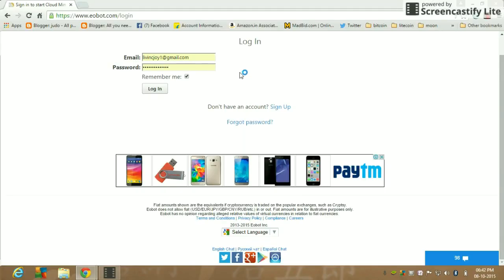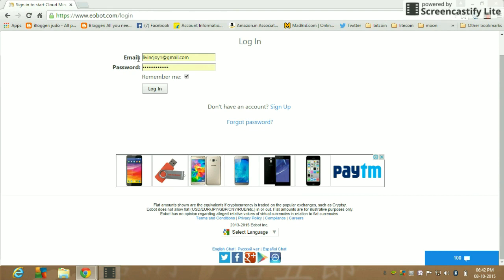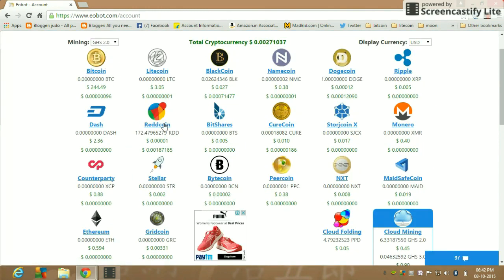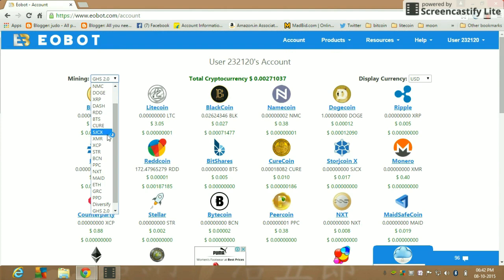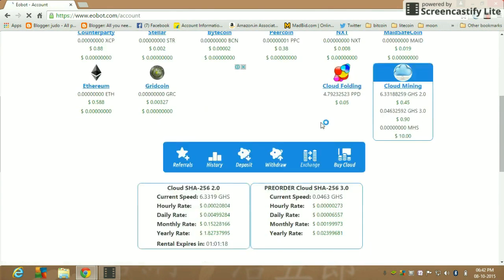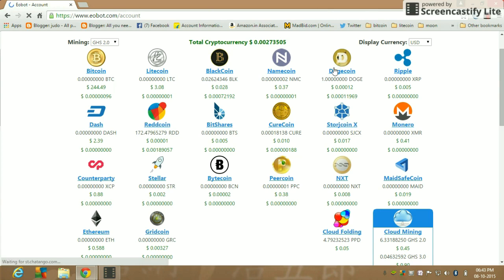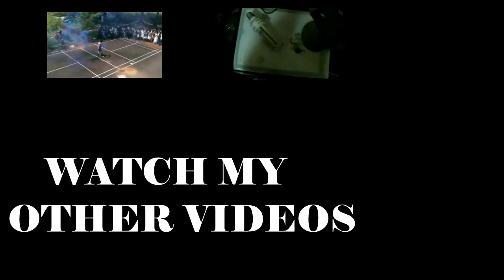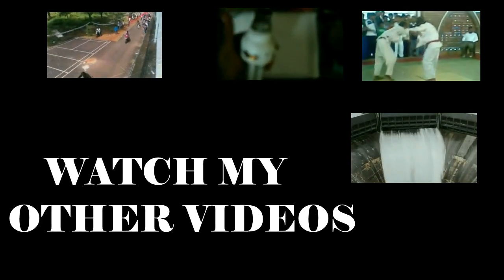HOW TO USE EOBOT CLOUD MINING 1